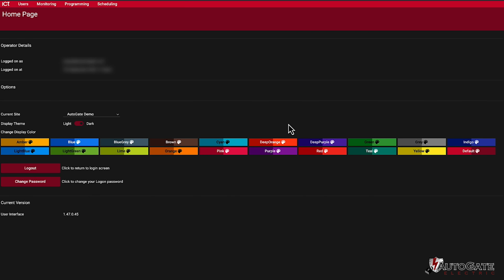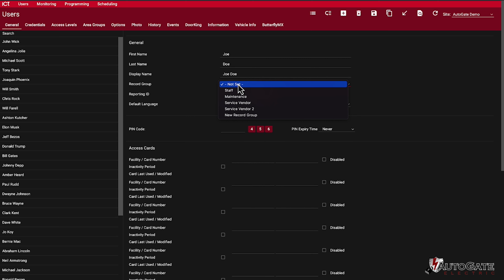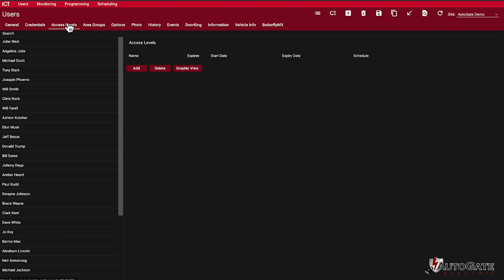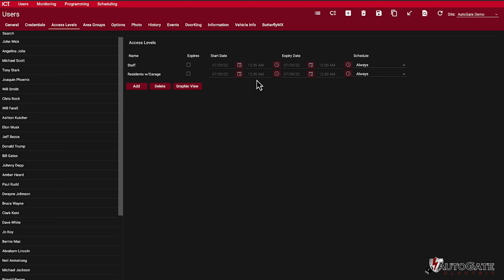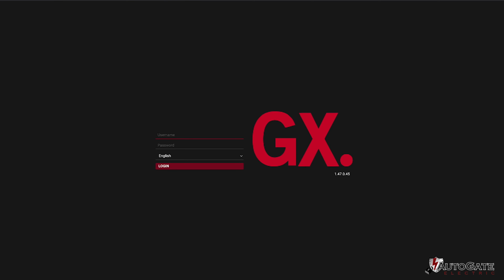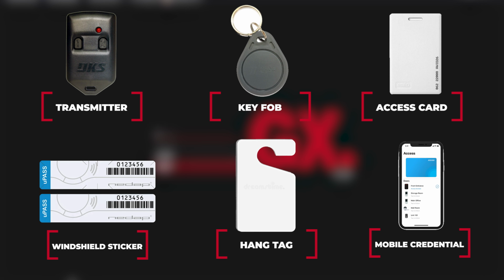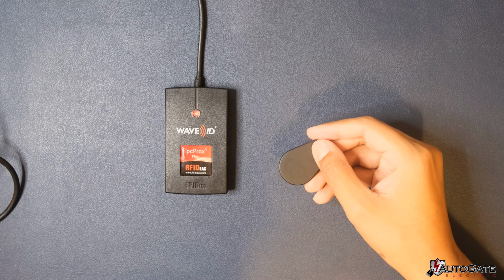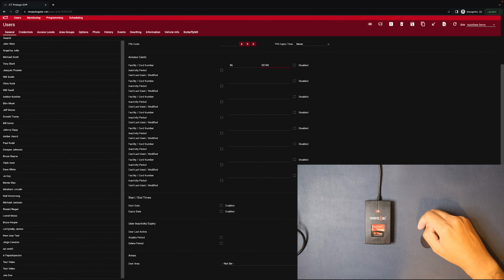ICT GX Web Series - Quickly Adding a User & "Access Cards"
ICT GX Web Series - Quickly Adding a User and Access Cards into the system. This is a great 3rd video to watch for new users or anyone needing to know how to quickly program a user!

This video is a 2-part video.
First, you will learn the fields you need to use to quickly program a user into the ICT Protege GX Web Client system.

Secondly, we have provided a better explanation about "Access Cards", what the term Access Cards means in the system and different types that the system can support. The ICT system can accept virtually any type of credential. Additionally, you'll learn ways to program them with a desktop reader if you have old fobs that cannot be read because the numbers have been worn off.

0:00 Intro
0:33 Adding a User
2:28 Access Cards
3:11 Access Cards & Key Fobs
4:18 Wireless Transmitters
5:18 Visor Style Transmitter
5:34 Windshield Sticker
5:48 E-ZPass
6:09 Mobile Credentials
6:29 Desktop Reader
7:21 Overview

If you are a property owner in Virginia, Washington DC or Maryland and want to offer this solution to your tenants?

AutoGate Electric
"Prevent- Protect- Deter"
5562 Port Royal Rd,